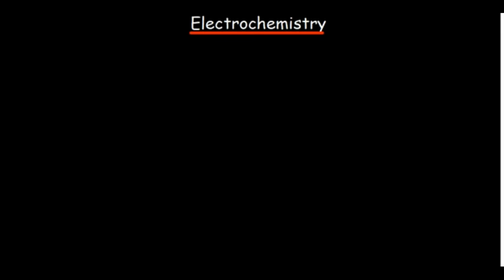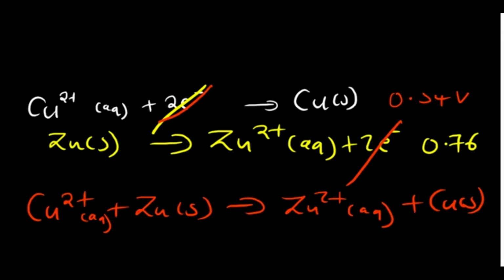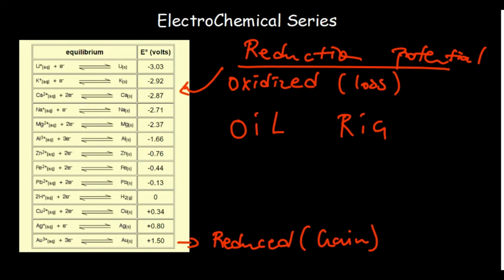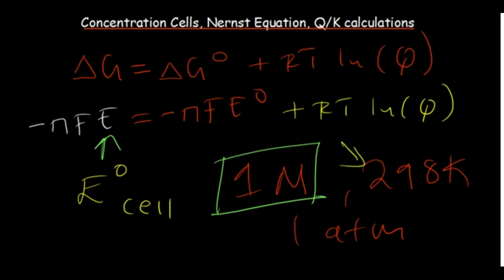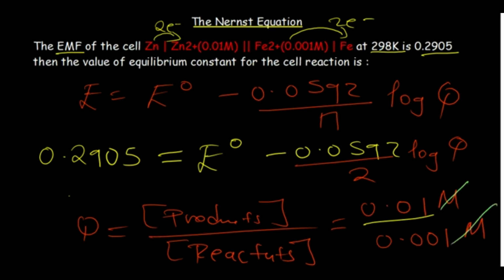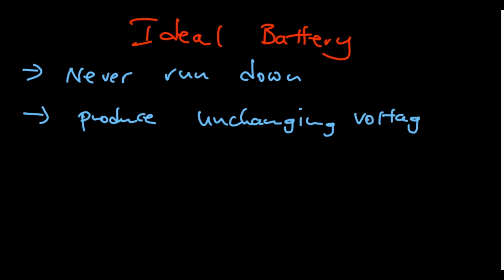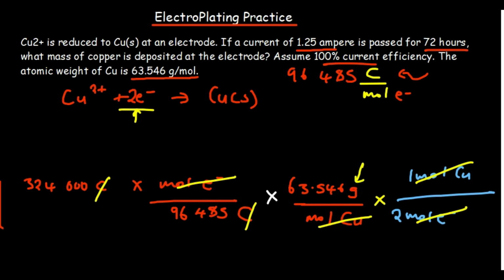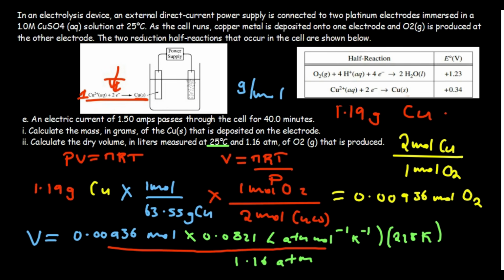ElectroChemistry Full Topic Video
In this video we cover Electrochemistry concepts ranging from Redox reactions, galvanic cell, concentration cells, batteries, Electrolysis, Electroplating etc